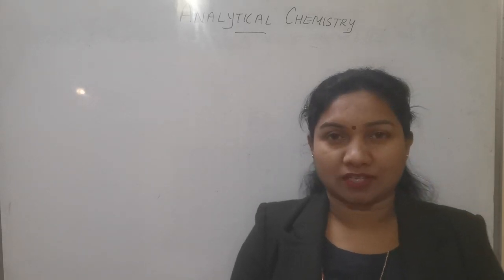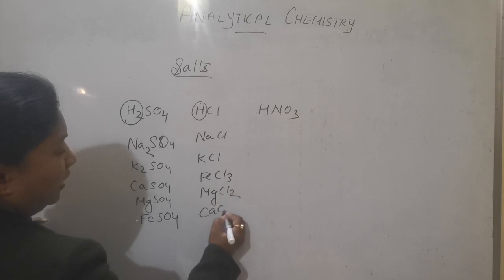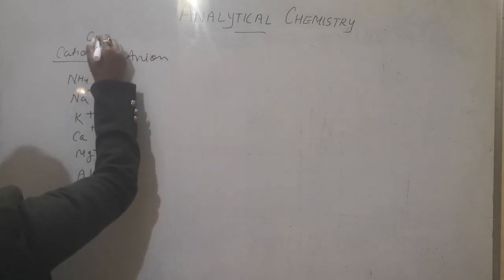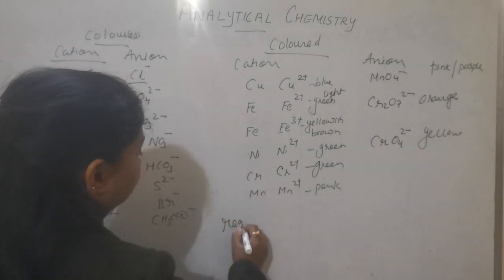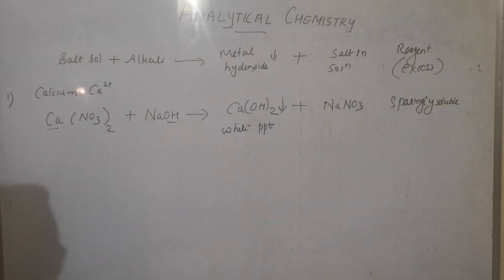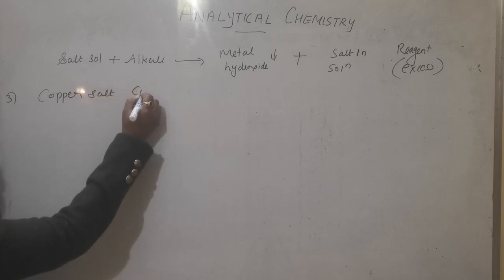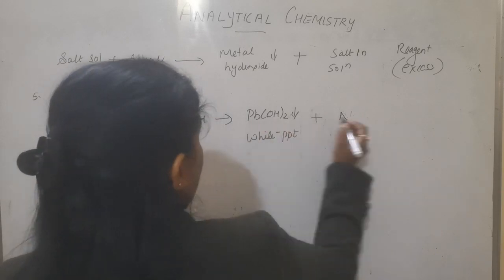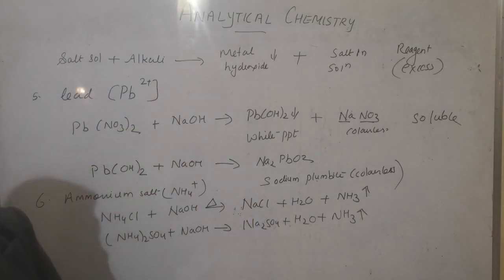analytical chemistry 1